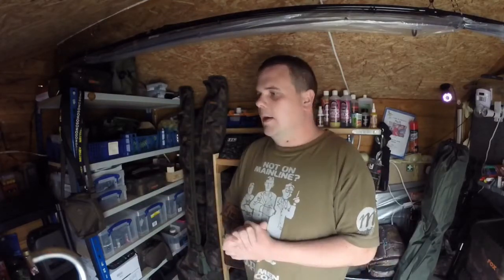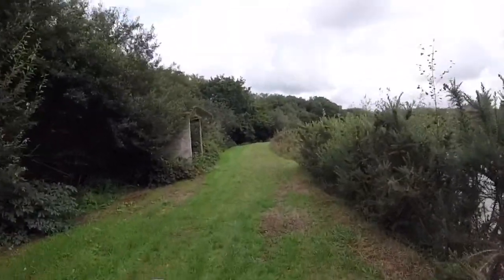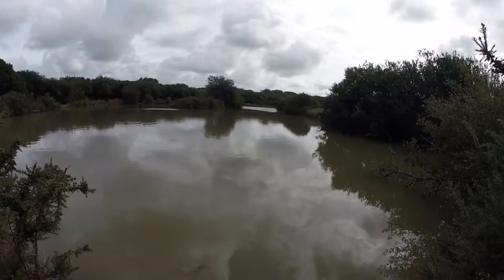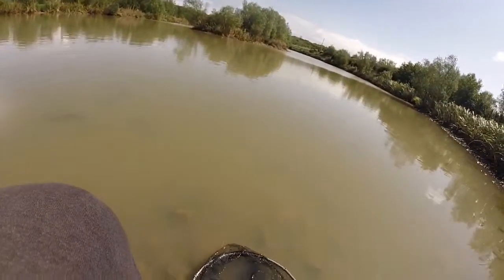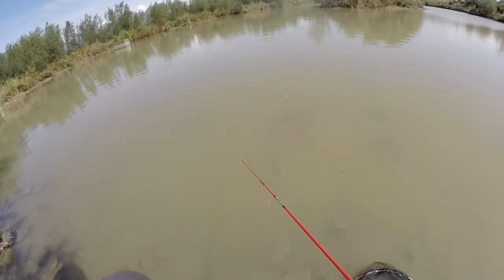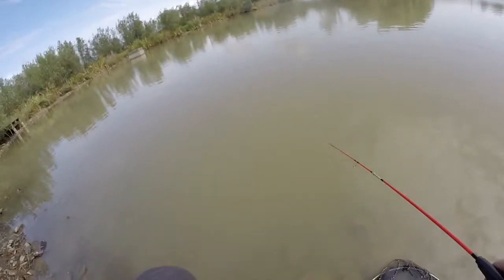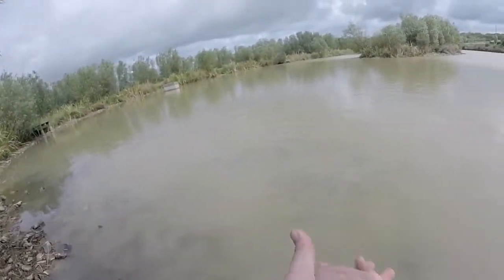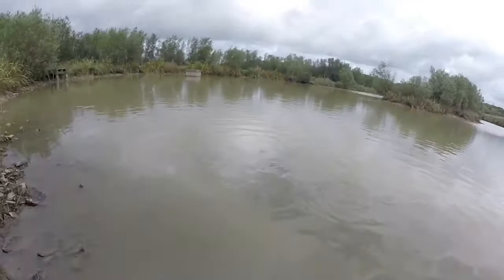Fishing with a set up for under £10 catching carp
So I bought a rod and reel for £4.99 and went carp fishing at killock farm in Bude, soon I was shooting fish in a barrel check it out and don’t forget to like share and subscribe for more.